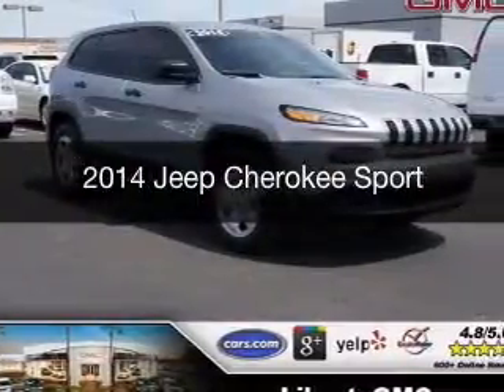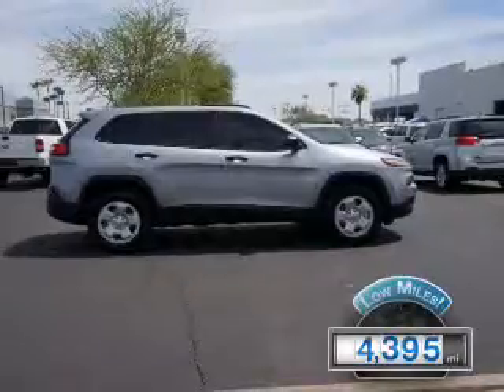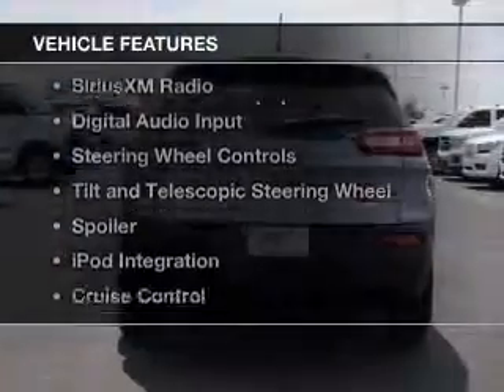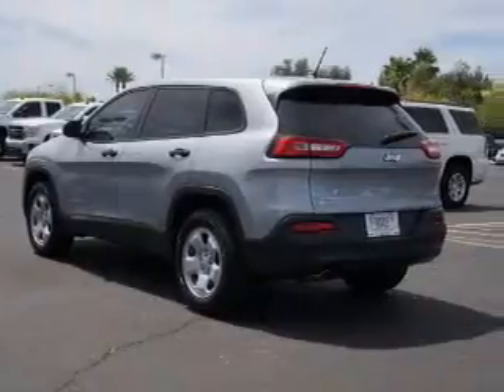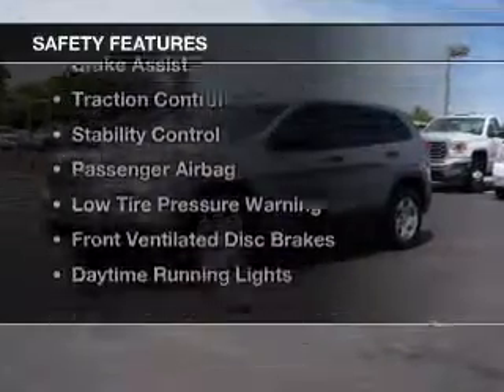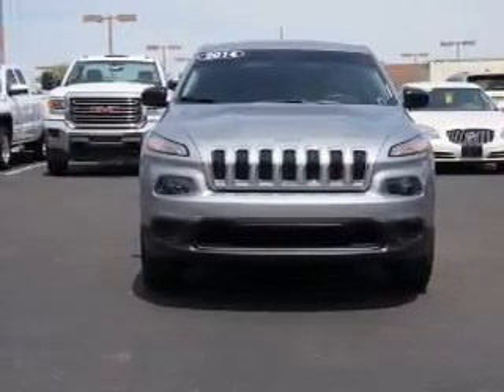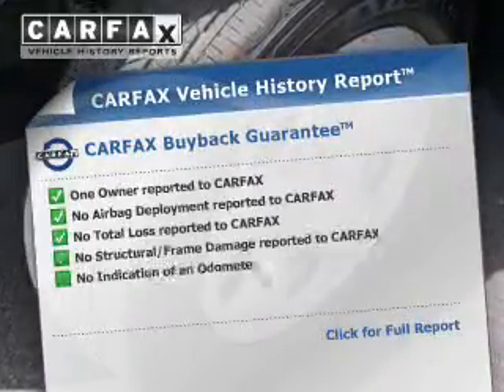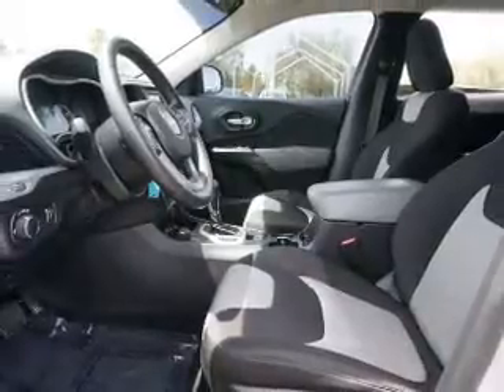2014 Jeep Cherokee - Peoria AZ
Year: 2014
Make: Jeep
Model: Cherokee
Trim: Sport
Engine: 2.4 liter inline 4 cylinder 16 valve MPFI SOHC
Transmission: 9-Speed Automatic
Color: Billet Silver Metallic Clearcoat
Mileage: 4395
Address:
8660 W. Bell Road